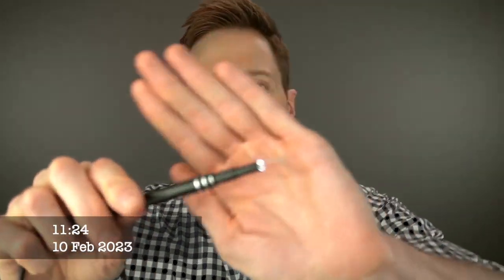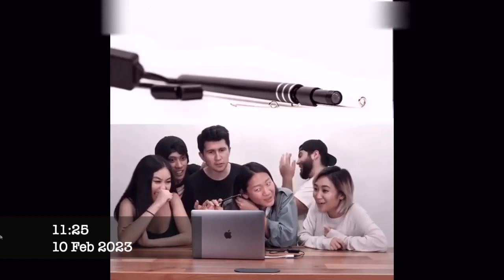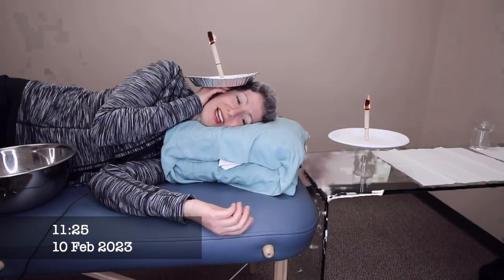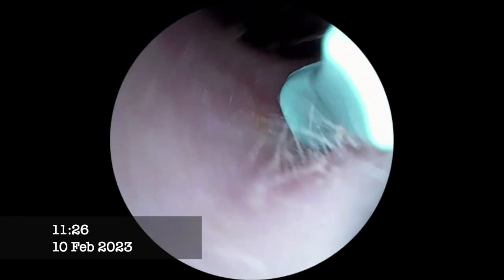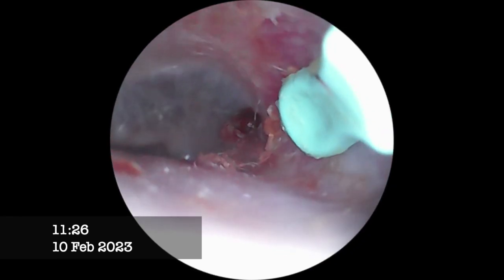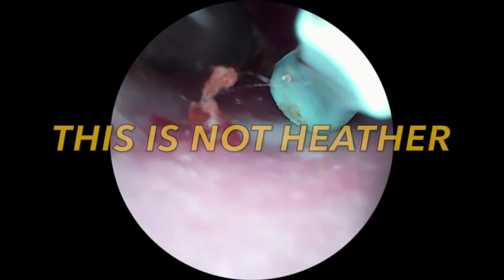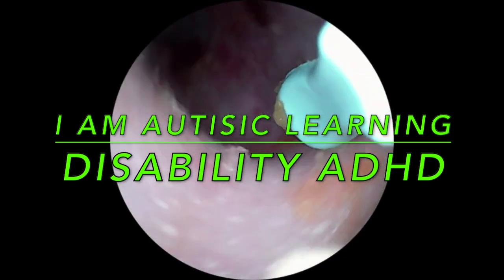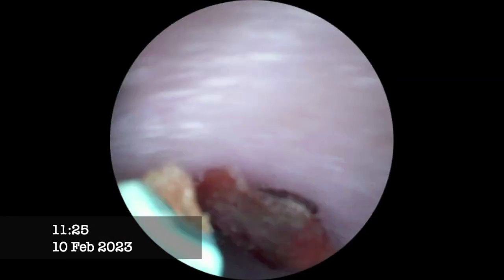NEW SMARTBUD FIRST BEGGINER EAR WAX FRIDAY 10th FEBRUARY 2023 18 HD 720p